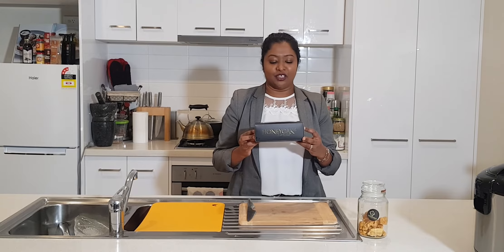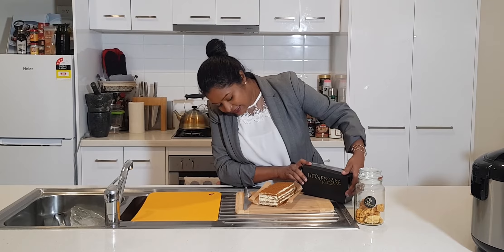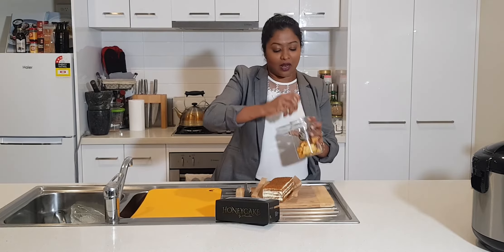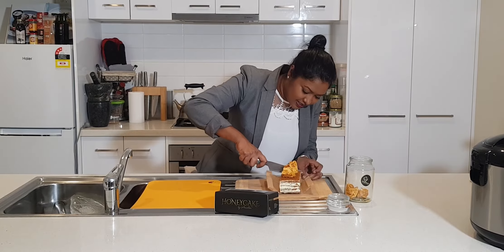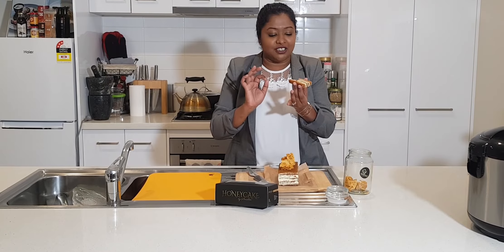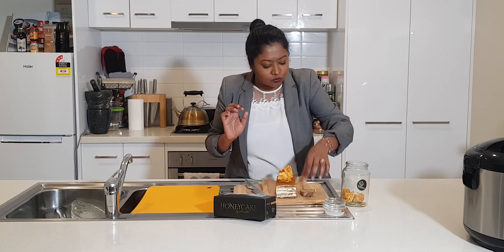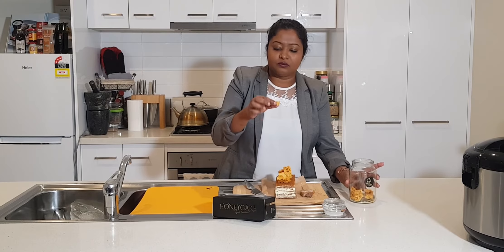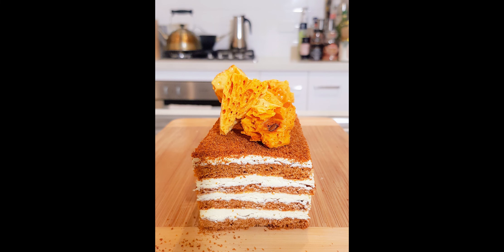Product Review - Russian Honeycake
A unique cake made by Anushka Zargaryan from MasterChef Australia S11.